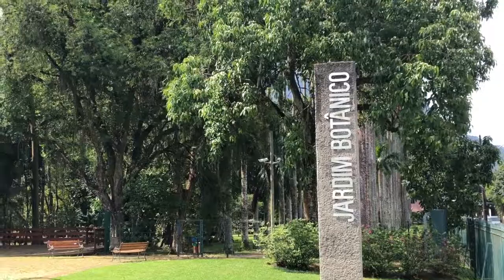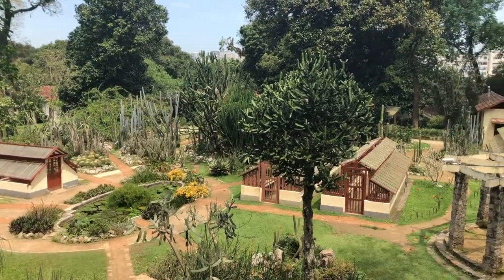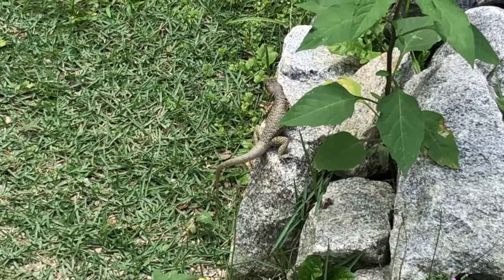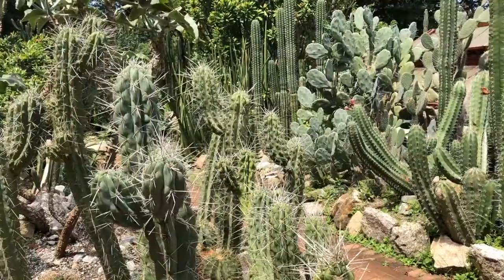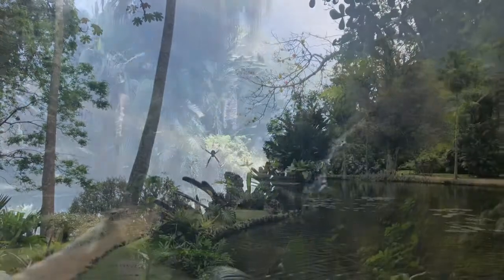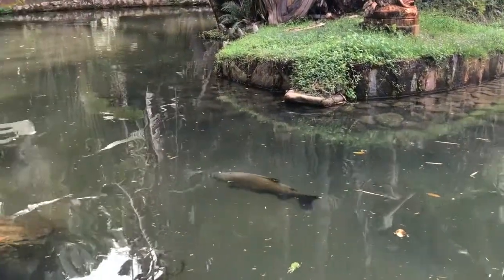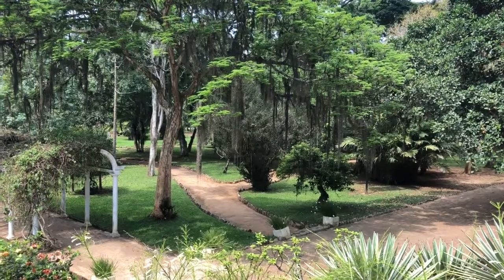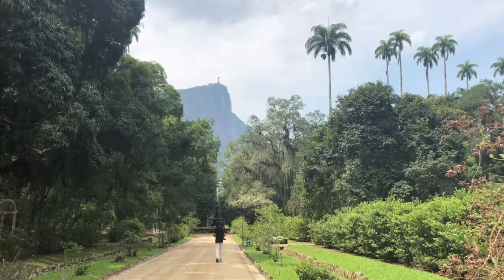Episode 28: Jardim Botanico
for more pictures from out trips.

The Rio de Janeiro Botanical Garden or Jardim Botânico is located in the South Zone of Rio de Janeiro.

The garden cost $7.00 and is free to children under 7 and Brazilian citizens over 60.

The Rio de Janeiro Botanical Garden opened in 1808, as part of the Portuguese research project. It was initially a place to experiment with plants sent from other Portuguese provinces.

There are around 6,500 species distributed throughout an area with numerous greenhouses. There’s also an important research center, which includes the most complete library in the country specializing in botany with over 32,000 volumes.

The 140-hectare park lies at the foot of the Corcovado Mountain, far below the right arm of the statue of Christ the Redeemer and contains more than 6,000 different species of tropical and subtropical plants and trees, including 900 varieties of palm trees.
There are 134 palm trees that lead from the entrance into the gardens. These palms all descended from a single tree, that was sadly destroyed by lightning years ago.